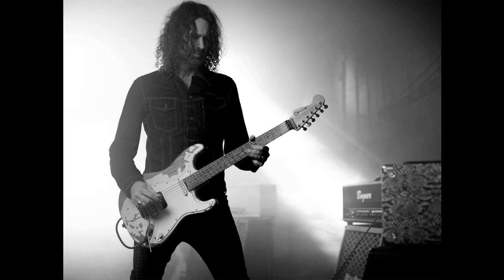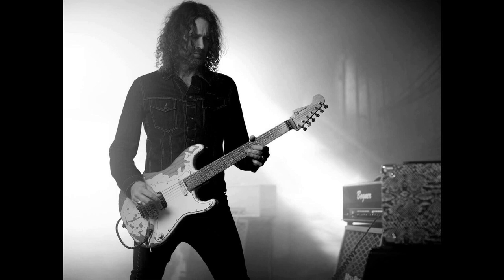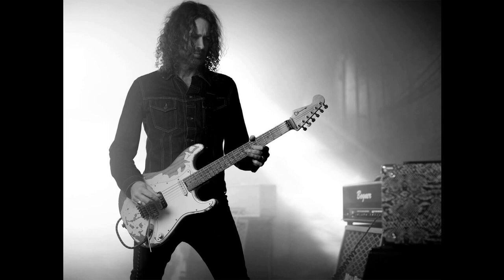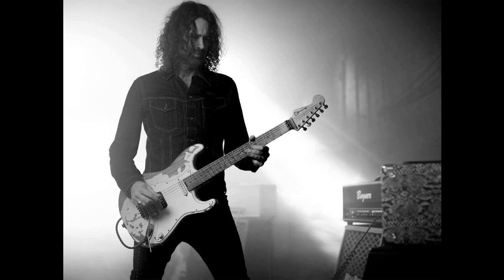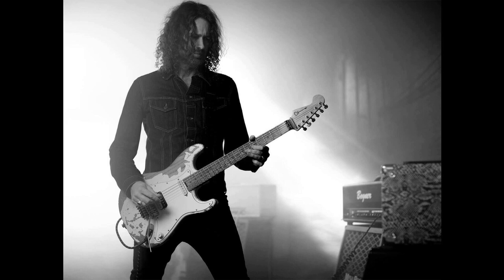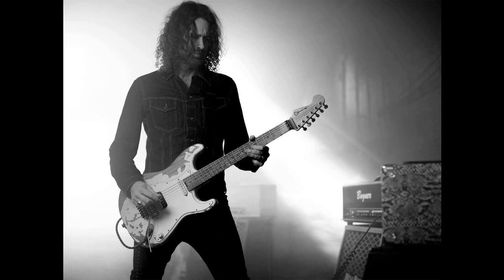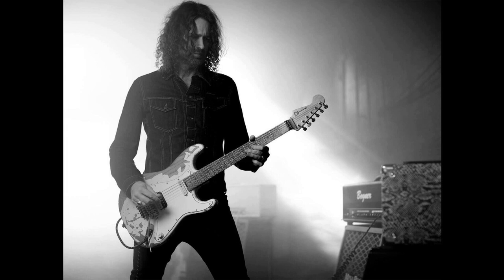Charvel debuts the limited-edition Henrik Danhage Signature, the Pro-Mod So-Cal HS FR M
Today marks the launch of the brand new signature guitar for Swedish progressive heavy metal player, Henrik Danhage. His first Signature release, the heavily relic’d Pro-Mod So-Cal HS FR M combines a Seymour Duncan humbucker, DiMarzio single-coil neck pickup and a top-mount Floyd Rose to deliver the same battering riffs that Evergrey has captured for nearly two decades.

Most renowned for the brazen riffs and blistering approach to progressive metal he captures in his band, Evergrey, the most recent release by Charvel embodies the signature approach Henrik Danhage has maintained throughout his forty years of playing – “if it sounds and feels good, do it twice.”

Filled to the brim with high-performance features, the model incorporates the So-Cal Style 1 ash body, paired with a bolt-on maple neck and graphite reinforcement rods; allowing for unmatched support against bending and extreme environmental fluctuations.

Combining Danhage’s preferred 22 jumbo frets and 12”-16” compound radius maple fingerboard, the comfortable rolled edges of the fretboard provides an ideal surface for clean chords and outlandish riffs, while a heel-mount truss rod adjustment wheel enables quick and easy neck relief tweaks.

Receiving his first-ever guitar at just nine years old, a press release described how the musician felt whilst sitting with his very own Signature model, four decades after he began playing. Here, Charvel state that with the Pro-Mod So-Cal HS FR M, Danhage aimed to design a guitar that “allows players around the world to find their own voice, in the way that he found his.”

Further details of the signature model include a Seymour Duncan JB™ TB-4 bridge pickup, a high-output humbucker designed to encapsulate those unabashed heavy metal tones, the DiMarzio Area 67™ DP419CR single-coil neck pickup, ideal for capturing those crisp clean notes, and the single white Strat-style skirt volume knob (labelled as “Tone”) which allows for easy switches between the bridge and neck pickups using a push/push selector.

Available now for $1,699.99, the body, neck and fingerboard of the Pro-Mod So-Cal HS FR M comes heavily reliced and promises to offer “the ‘classic’ Charvel feel that players know and love”. In addition, the incorporation of a Floyd Rose 1000 Series double-locking tremolo bridge system seeks to keep the guitar in tune… even whilst enduring countless dive bombs.

The Henrik Danhage Limited Edition Signature Pro-Mod So-Cal HS FR M is available now.
For more information on the Signature model, visit Charvel.